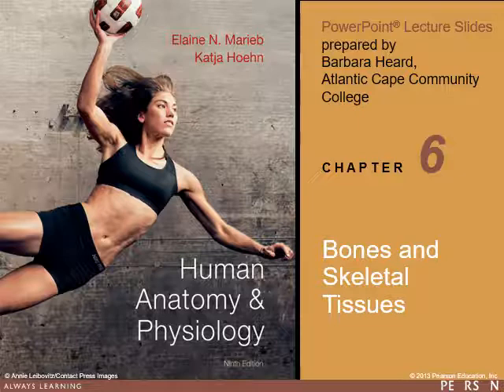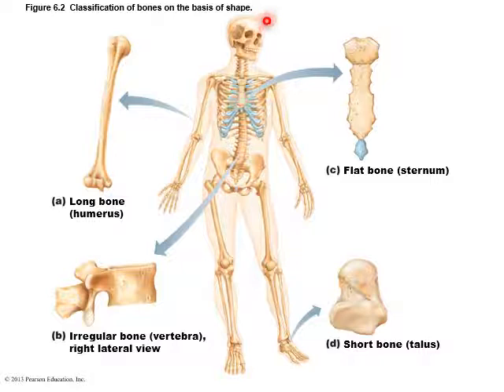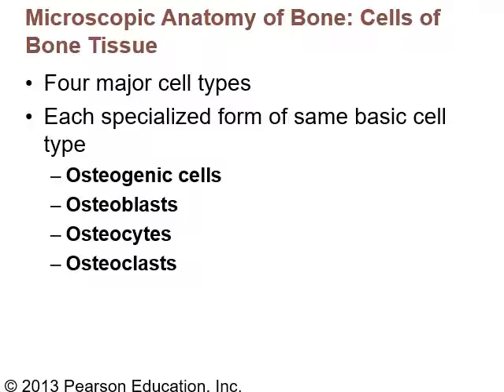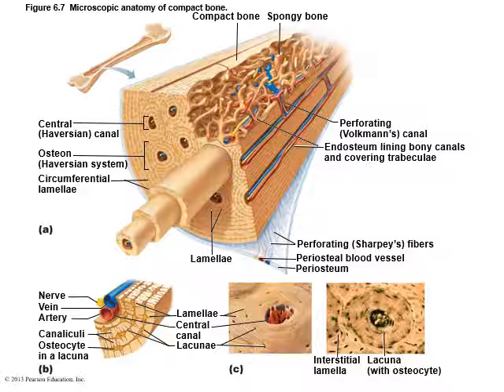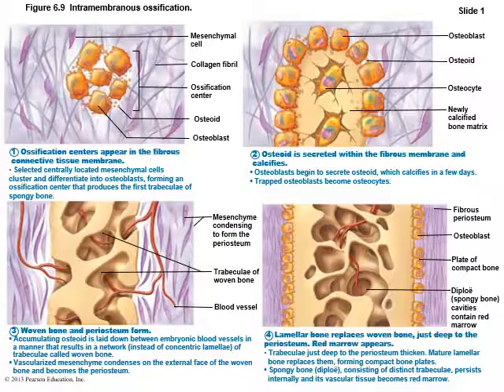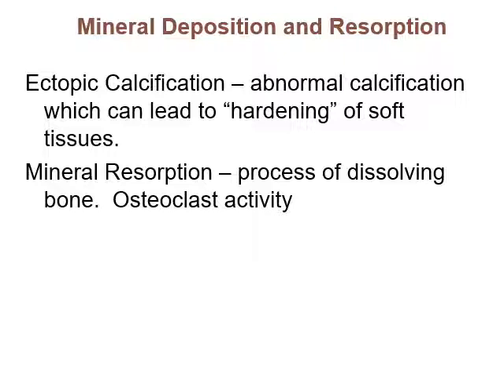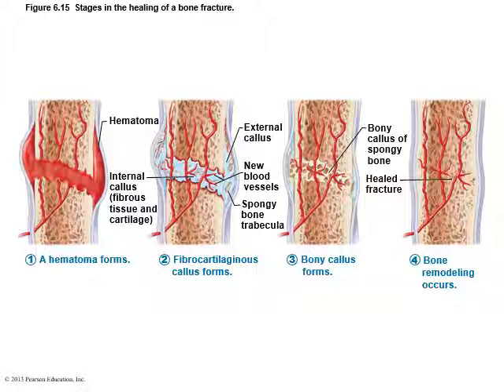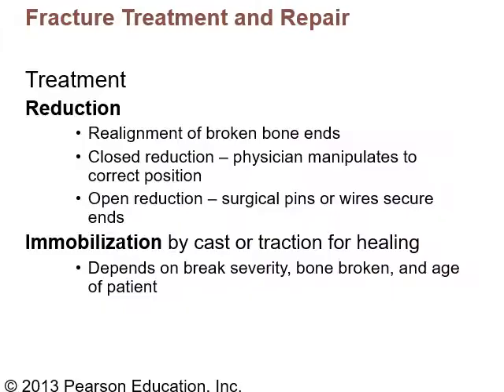Judys Ch6 Bone Tissue Video Lecture 1